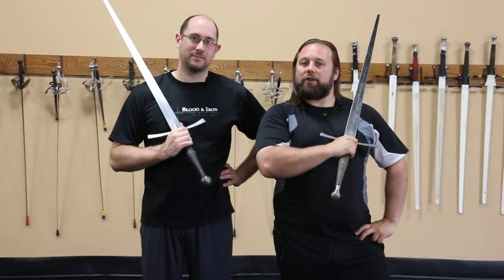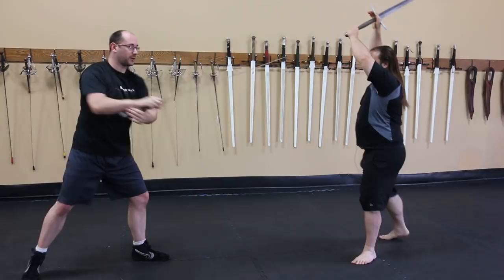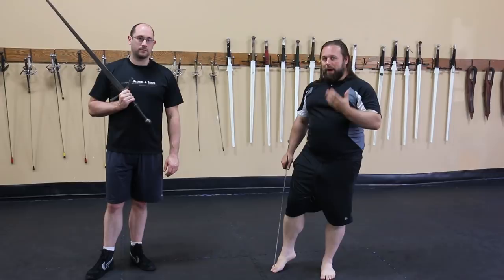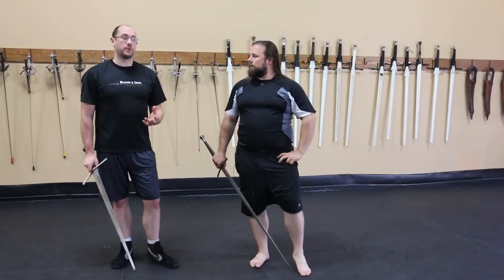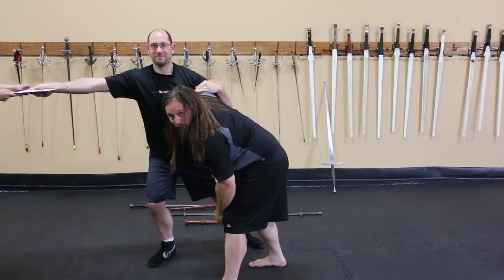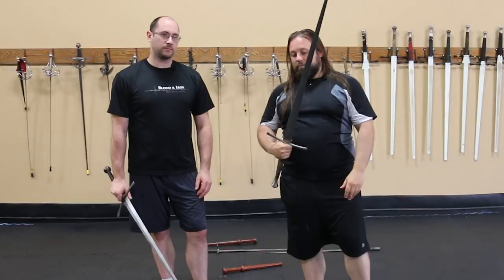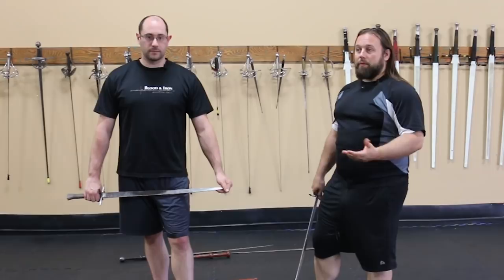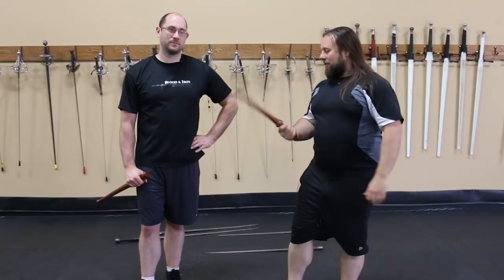Non-Lethal techniques & Meyer's Key guard - Patreon Mailbag June 2017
If you'd like your question answered in detail, check out our Patreon!